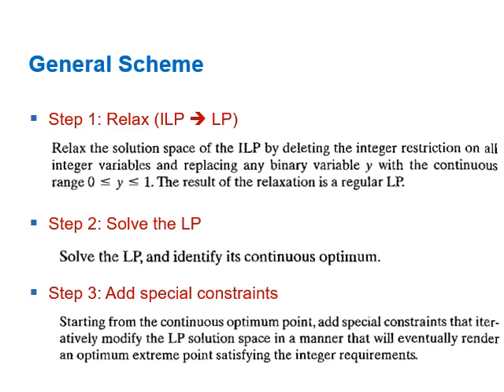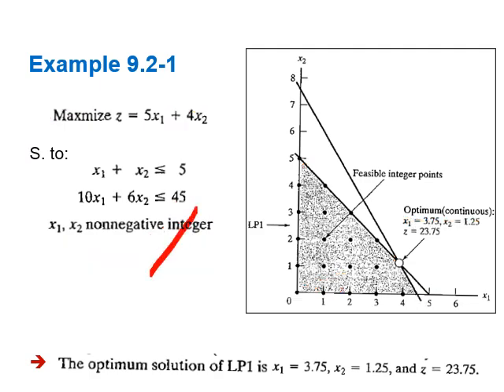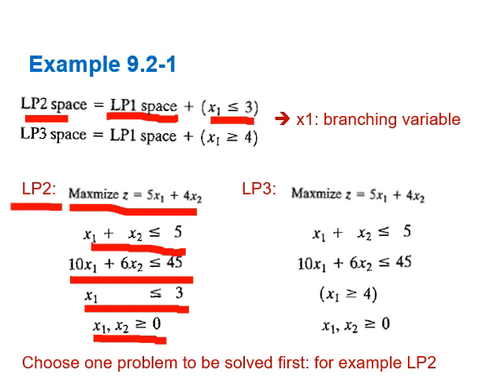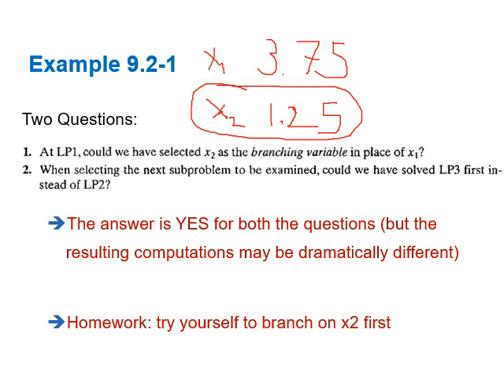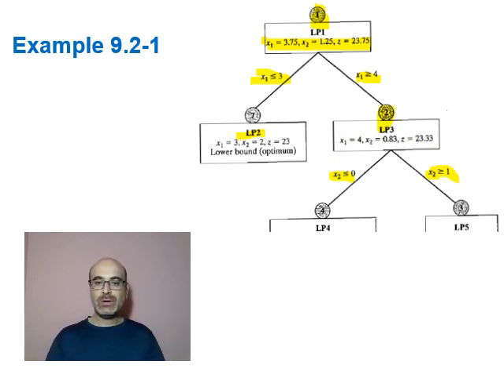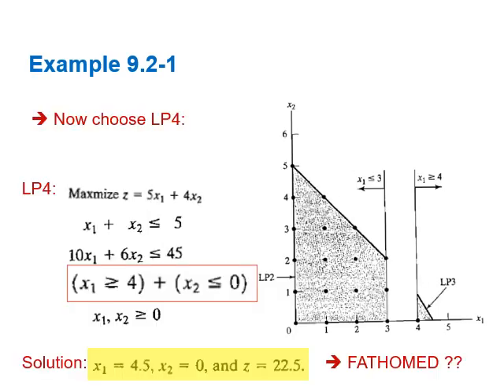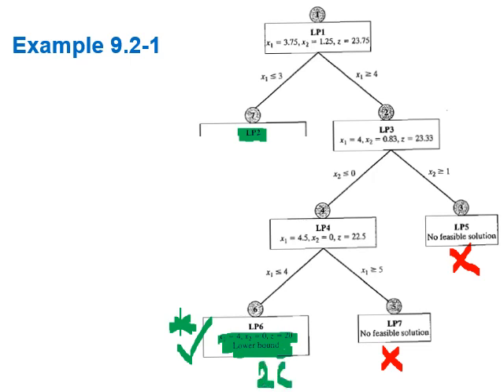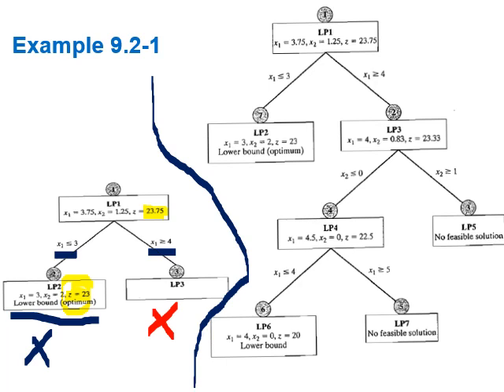IP Algorithms 001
Branch and Bound Algorithm, first lecture, example with variables that are general integers.